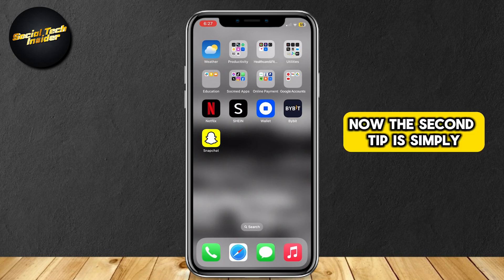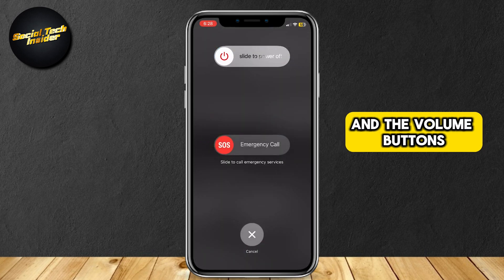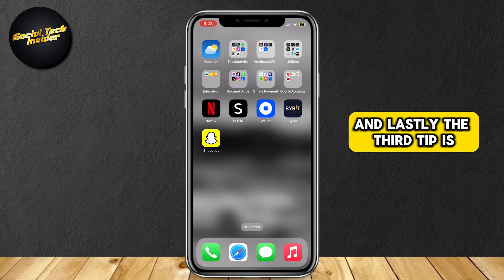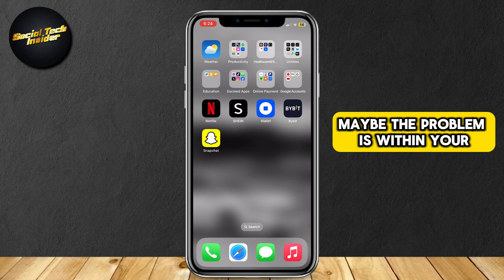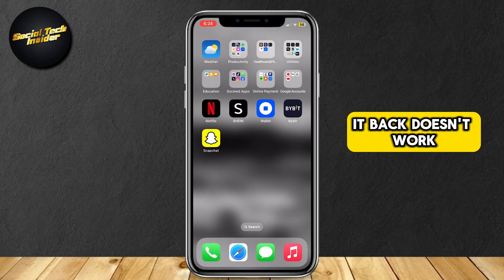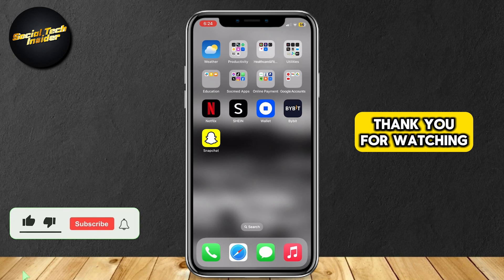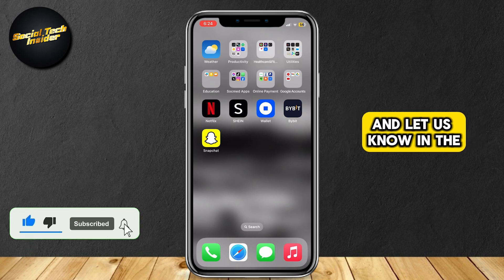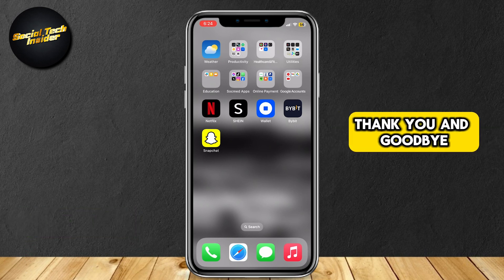How To Fix Cellular Data Not Working On iPhone After IOS 18 Update! Mobile Data Not Working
If your cellular data is not working on your iPhone after the iOS 18 update, don't worry - we've got you covered! In this video, we'll show you how to fix this issue and get your mobile data up and running again. Whether you're experiencing the error "an update is required to use cellular data on this iPhone" or any other issue, we'll walk you through the steps to troubleshoot and resolve the problem. Don't let a mobile data issue slow you down - watch this video for a quick and easy fix!

⭐️ At Social Tech Insider, we are dedicated to helping you navigate the complexities of social media.

- Get the latest updates on social media trends
- Learn new tips and tricks to enhance your social media experience
- Join a community of like-minded individuals

❤️ Support Us:
Your support helps us create more valuable content for you!

Relevant Keywords: ios 18, an update is required to use cellular data on this iphone, iphone cellular data not working, how to fix cellular data not working on iphone after ios 18 update! mobile data not working